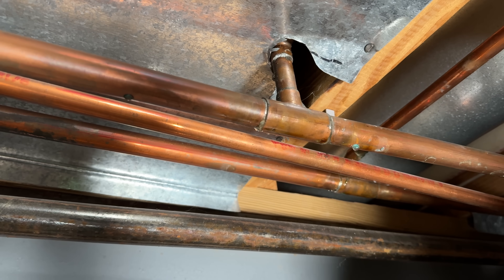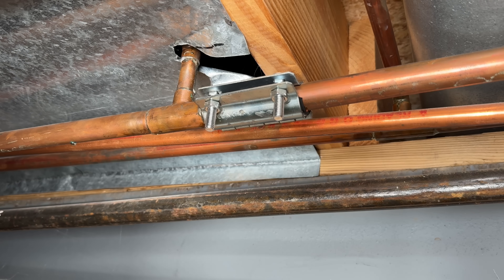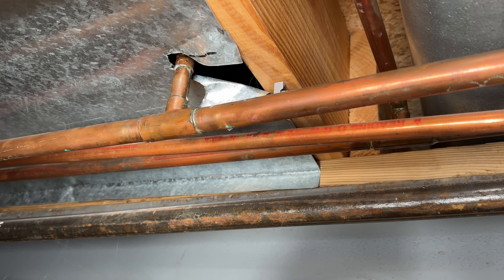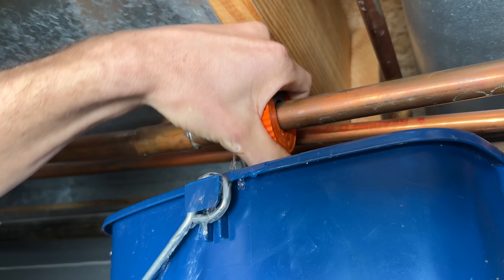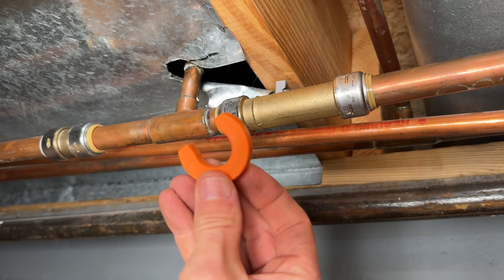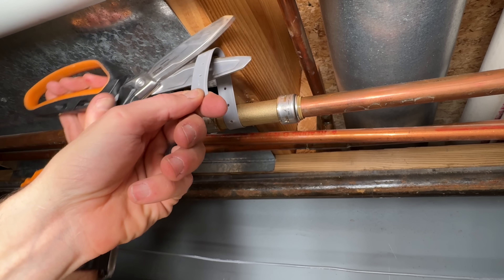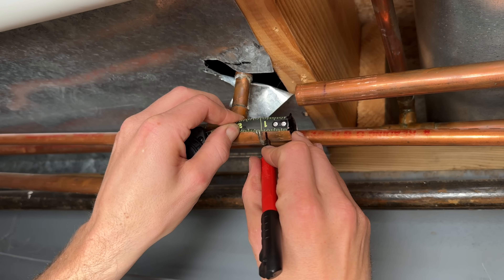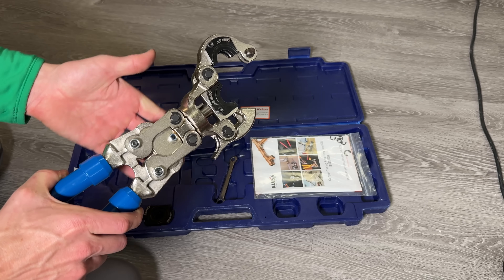How To Fix A Pinhole Water Leak In Copper Pipe | No Soldering Needed!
iCRIMP Manual Press Fitting Crimper
Emergency Repair Clamp (3/8"- 3/4")
AutoCut 3/4" Pipe Cutter
SharkBite Max 3/4" Coupling
SharkBite Gen 1 3/4" Slip Coupling
Depth Gauge and Inner Outer Reaming Tool
Deburring Pen
ProPress 3/4" Coupling Without Stop

In this video, I will walk you through how to quickly stop a pinhole water leak in a copper pipe.  This is an actual issue I ran into at my own home and something that I needed to get fixed fast to reduce any additional drywall and floor damage.  I will show 3 different fixes with the 1st just being temporary while you make a plan of attack and the 2nd and 3rd being permanent repairs that don't require desoldering or soldering on new copper fittings.

Chapters
0:00 Overview of my water leak
0:50 Fix 1:  Emergency Clamp Repair
1:36 Fix 2:  SharkBite Coupling and Slip Coupling Repair
6:11 Fix 3:  Press Fitting Coupling Repair
9:29 Manual Crimping Tool From iCrimp